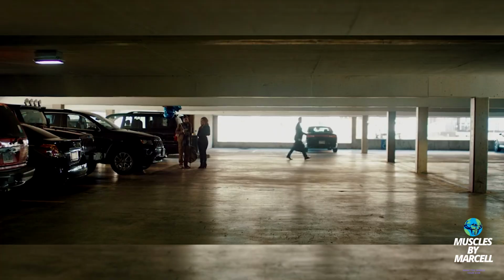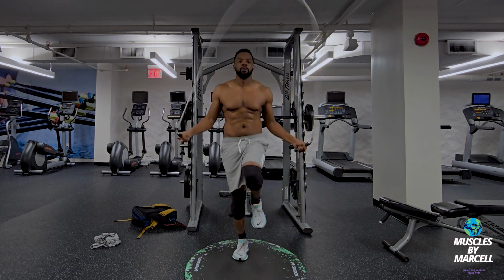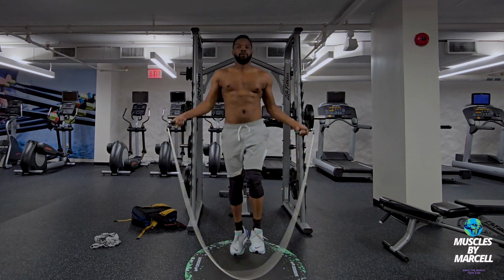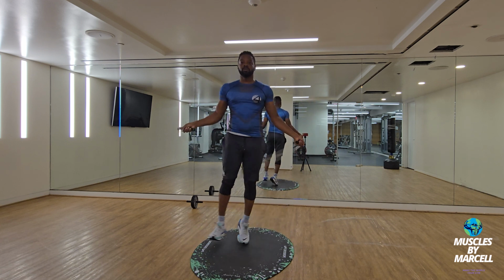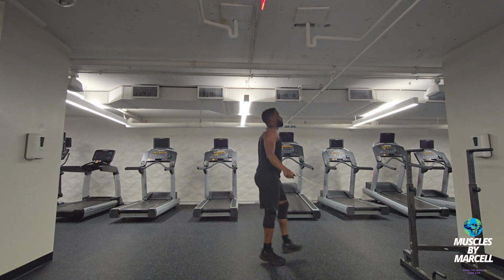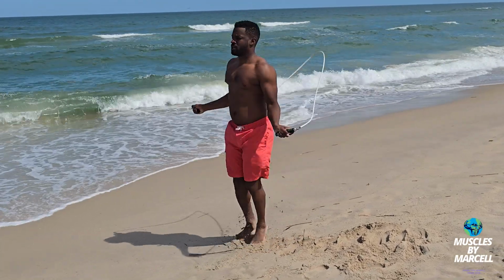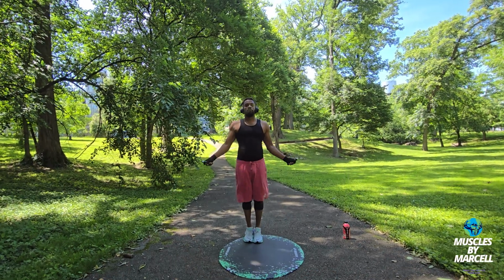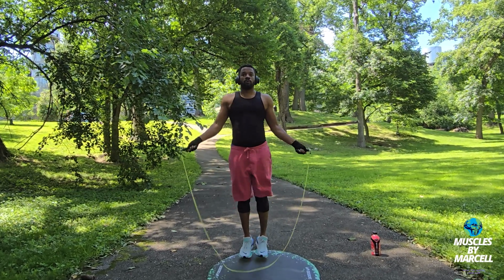Elevate Your Jump Rope Game with Proper Breathing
Learn how correct breathing can improve your jump rope skills in this informative video. Whether you're a beginner or advanced, mastering your breathing can take your jump rope game to the next level!

➞ Share your workout with me